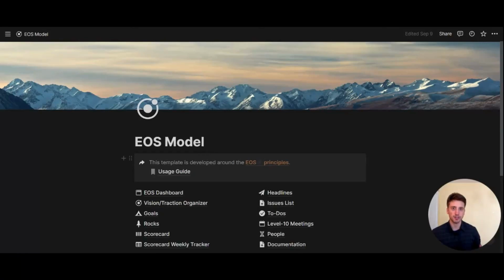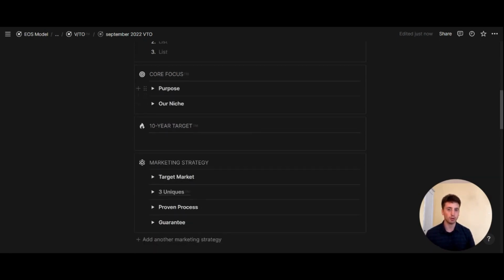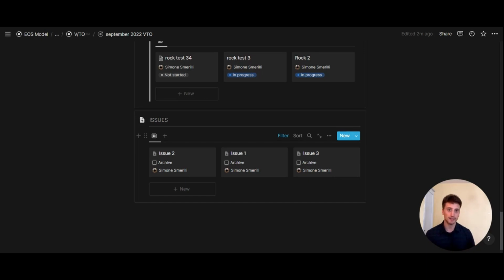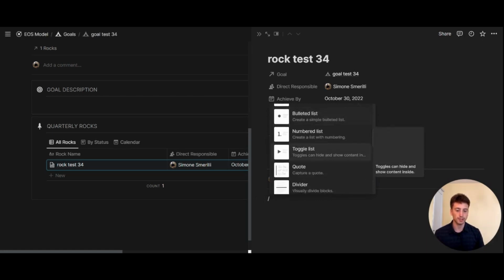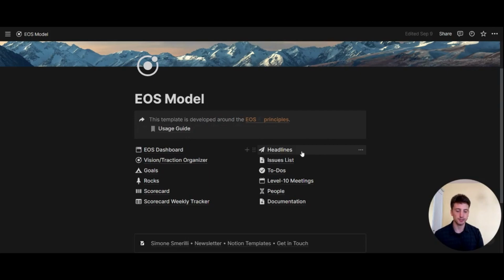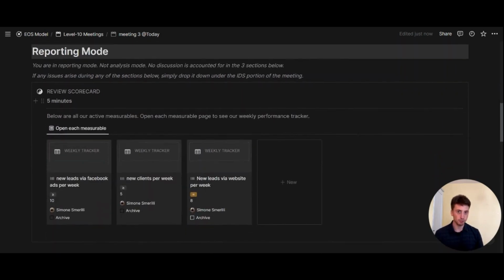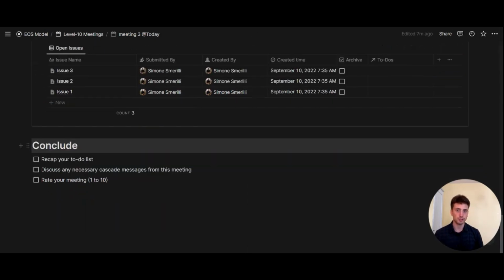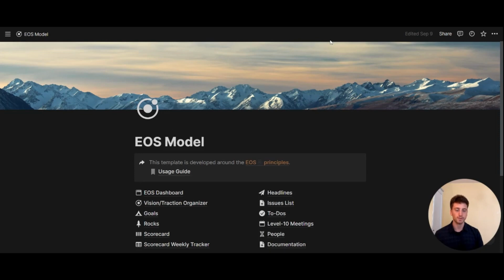EOS®️ Notion Template (Entrepreneurial Operating System)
This Notion template takes core principles from the EOS®️ framework and implements them in a custom system that you can scalably use within your organization.

TIMESTAMPS
0:00 Context and expectations
1:35 Vision Traction Organizer
10:34 Goals and Rocks
13:58 Scorecards
17:45 Level-10 Meetings (headlines, issues, to-dos)
27:40 People, Documentation, Dashboard
31:29 Conclusion